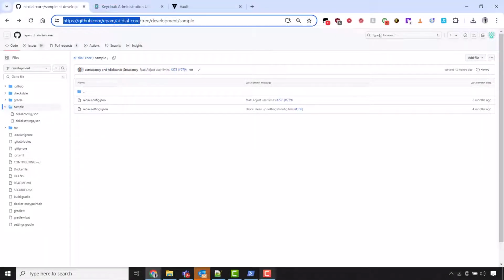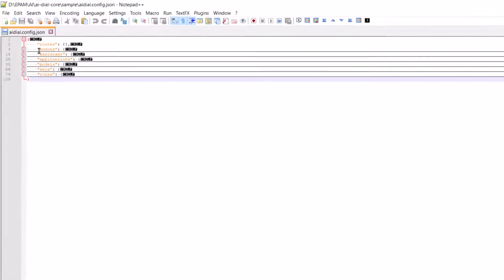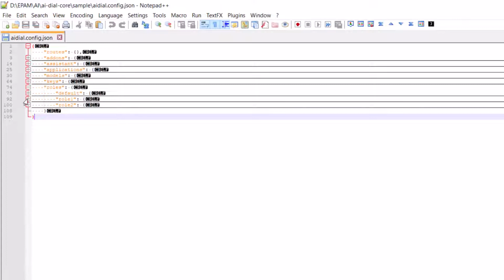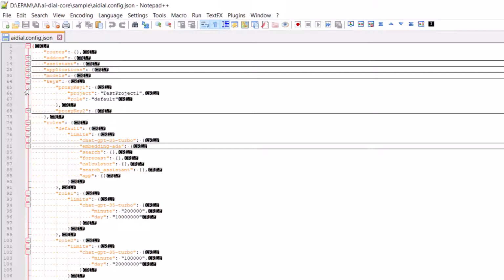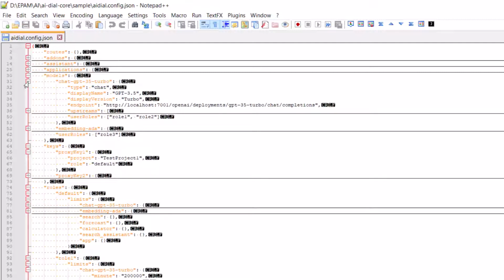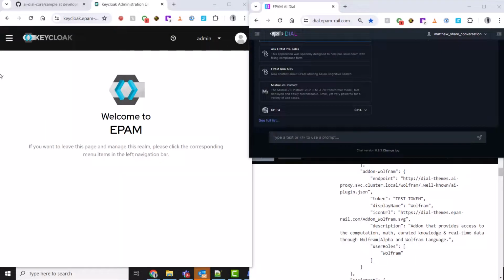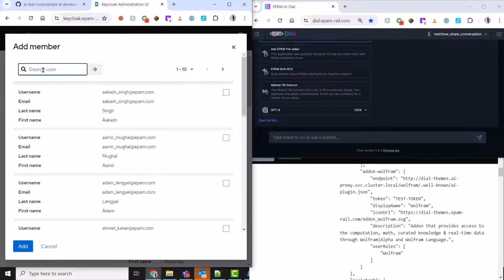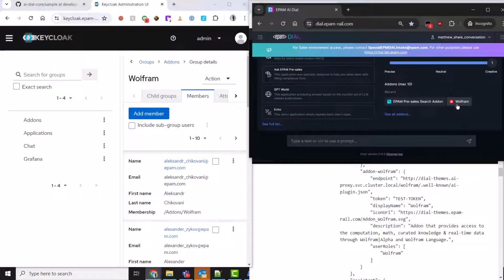DIAL Roles and Rate Limits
A quick intro to the DIAL Core config with instructions how to set roles and rate limits